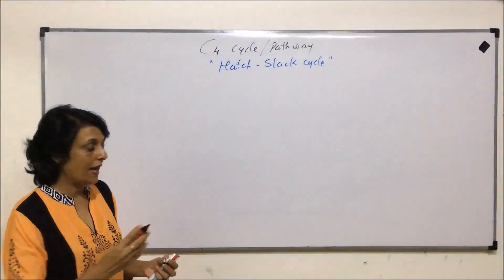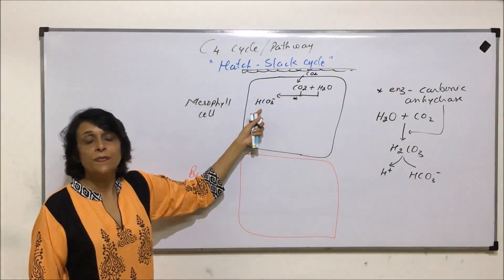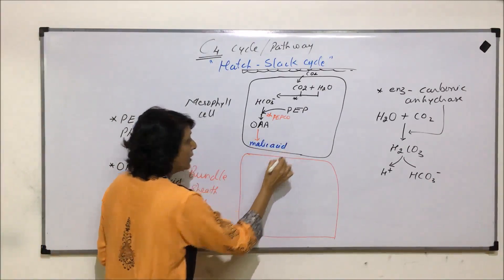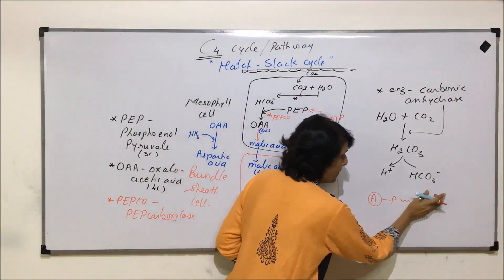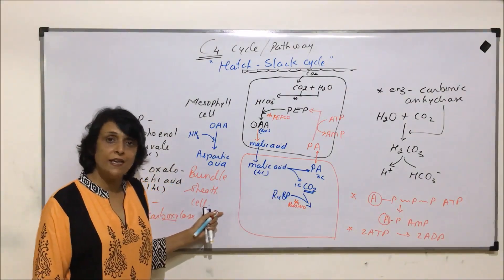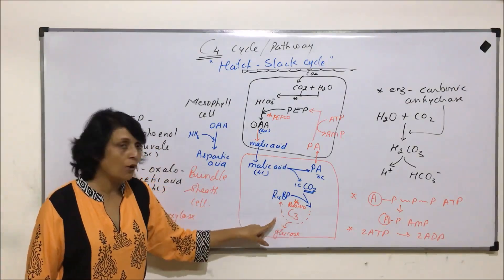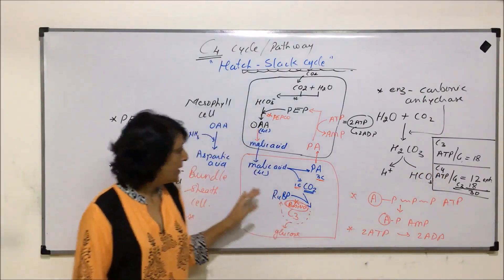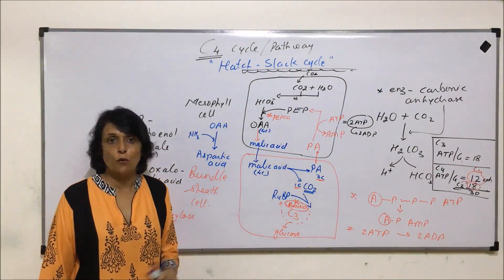Photosynthesis | NEET | C4 Pathway - Part 2 | Neela Bakore Tutorials